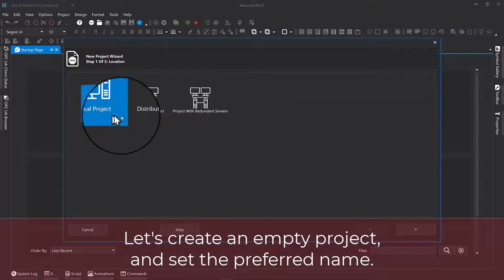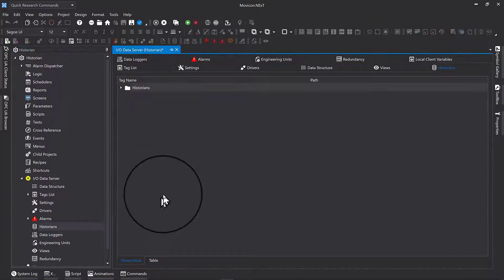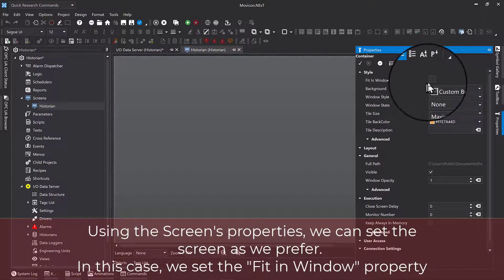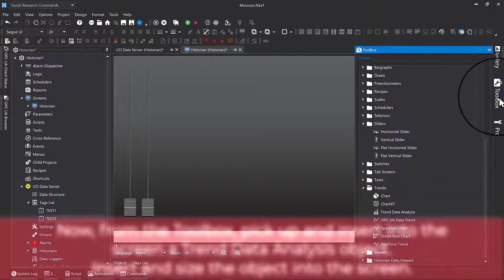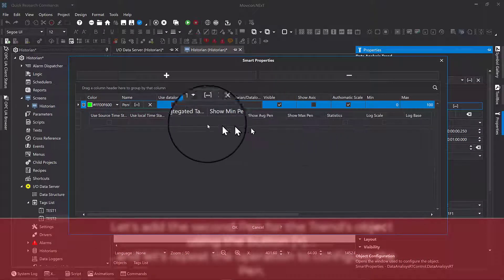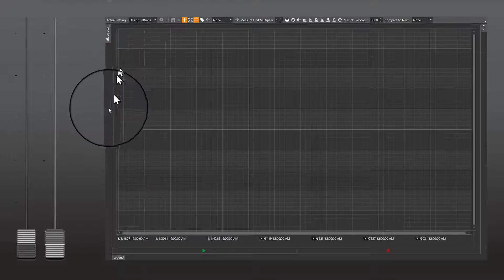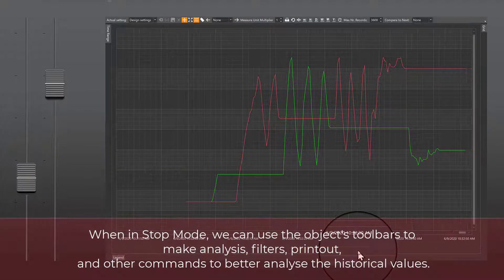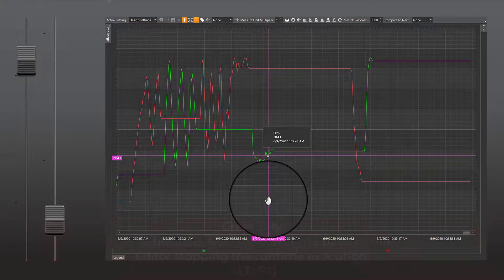Historian Tutorial Movicon.NExT 4.0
An introductory tutorial on the Historian Model in the new version 4.0 of Movicon.NExT.